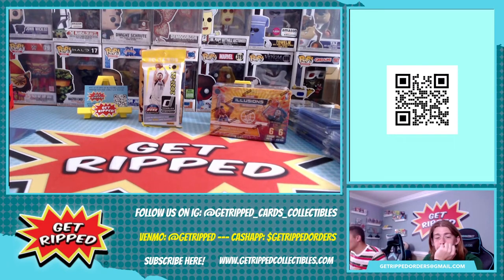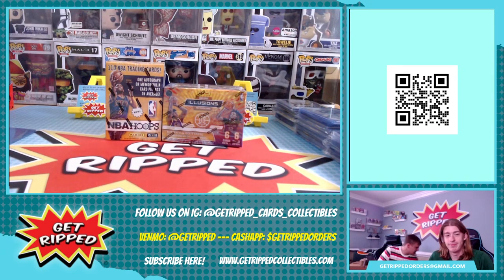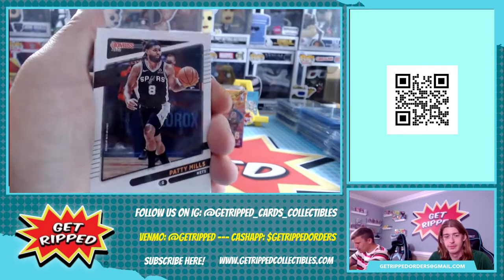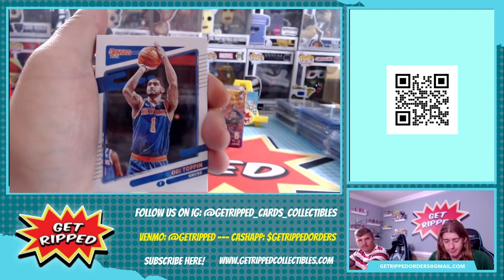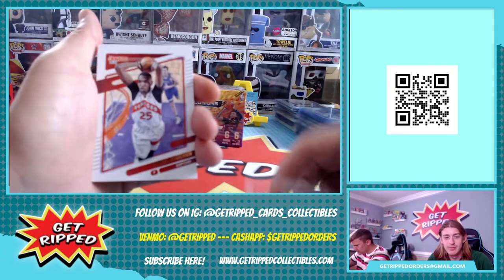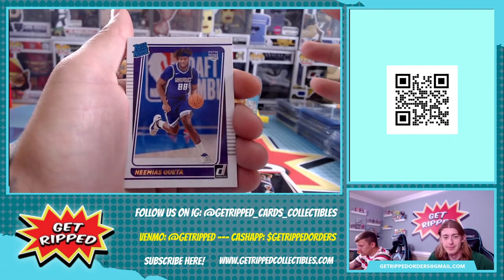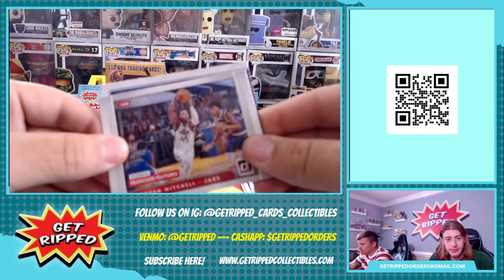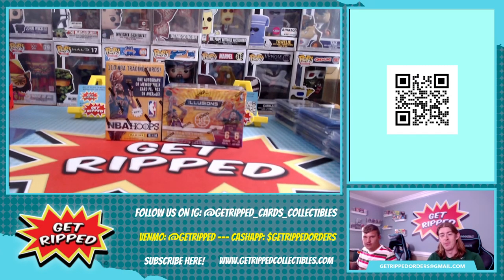2021 Donruss Fat Pack NBA Basketball Personal Break RC CADE CUNNINGHAM EVAN MOBLEY SCOTTIE BARNES #3